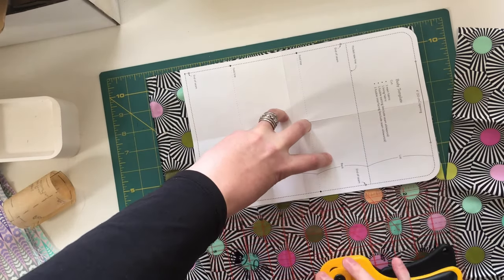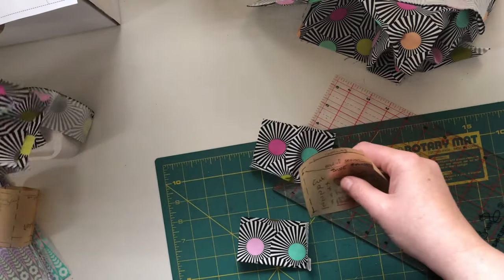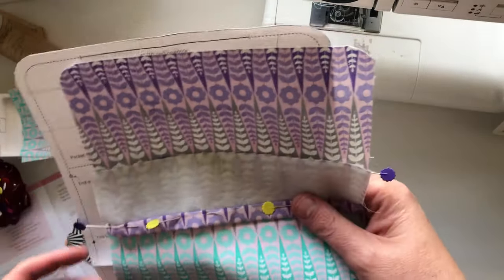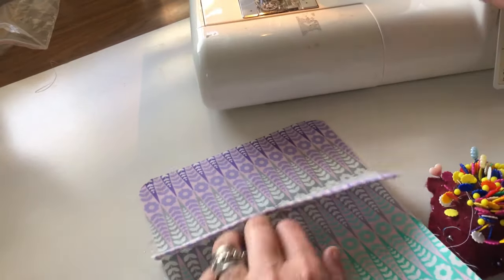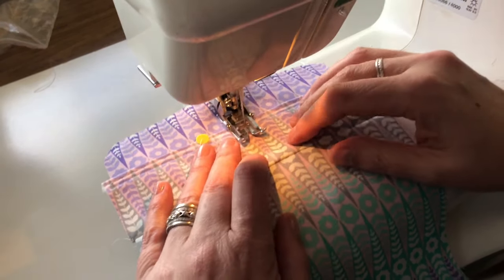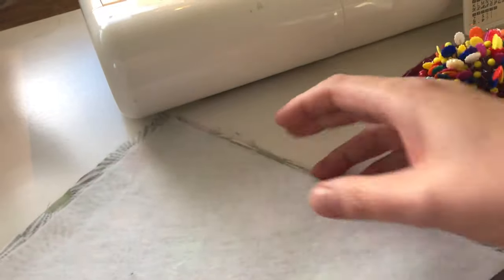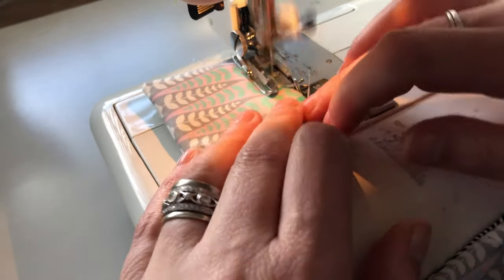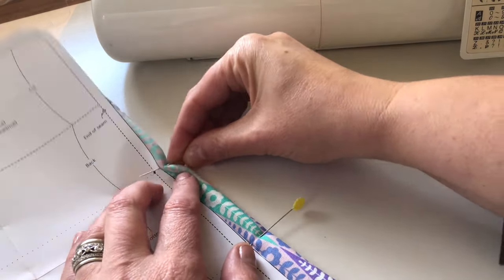The Boxy Kiss Clasp Purse You Didn't Know You Needed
The kit i used ~ Pattern ~ Purse frames

Join me as I sew a purse or well, it's more a purse box or sewing box or boxy pouch or boxy purse or boxy sunglass bag or what would you call this?
It is fact a quick easy sew project, the only thing that was slightly hard/fiddly was the sliding it into the purse frame!
You'll be quickly sewing gifts for everyone, kids, adults, teachers, nurses. It can be used as a pencil case, notions case, epp project bag, a cosmetics pouch, a coin purse, a utility bag, a lunch bag or snack bag. An anything pouch!

A sewing tutorial, perfect sewing for beginners for a fun, perfect for quilting fabric, fabric panels, scrap fabrics and even quilt as you go (qayg).
There are sewing hacks, sewing tips and tricks for those new to sewing, for those needing teachers gifts, Christmas gifts, birthday gifts.
It's perfect for those new to sewing and it's all done on a domestic sewing machine (Janome sewing machine).
I love the idea of making these with scrap fabric, so it's like a mini scrap quilt or crazy quilt bag, perfect for any scrap fabric sewing projects. You could also use precuts for this too and it's perfect for jelly rolls scraps so you can make a truly unique jelly roll quilt style bag or pouch.
As it is finished as you go,  you don't need binding (like you'd normally bind a quilt) as there are no raw seams.
You could learn how to sew zips for beginners with this technique on projects such as this boxy pouch or pencil case.

It's the perfect project for a scrap batik fabric or any fabric, treasured Tula Pink fabric or Tilda fabrics.Make it your own with fabric design with the scrap fabric. diy fabric ideas with woven fabric and knit fabric too (lycra fabric)

Happy sewing!

quick sewing projects for gifts
sewing useful things
sewing project ideaa